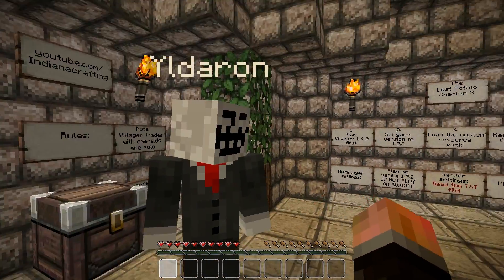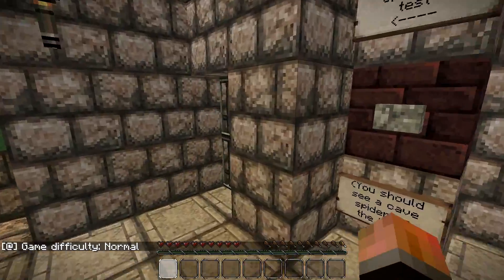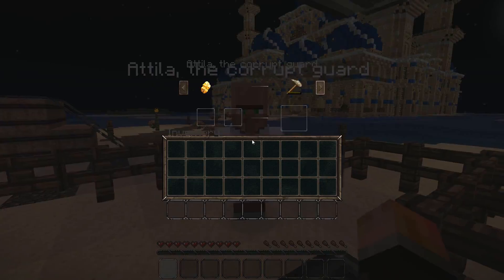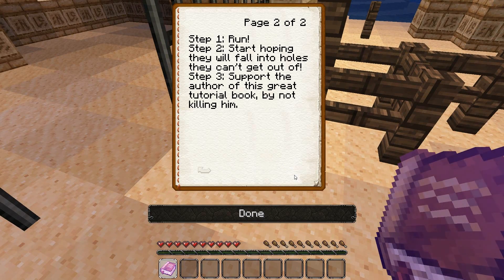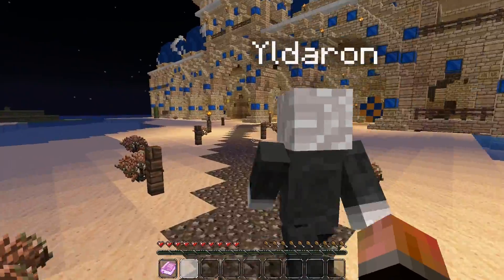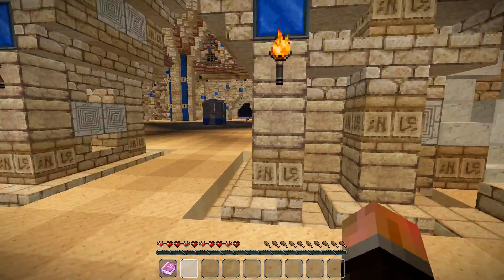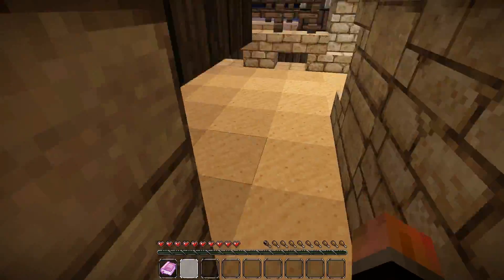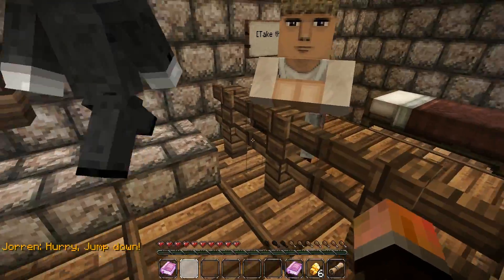The Lost Potato Chapter 3 Ep.1(Corrupted!)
Hello and welcome to Chapter 3 of the awesome adventure map The Lost Potato made by ICrafted.Today I am playing with my dear friend Yldaron.Enjoy!

Thanks for watching the video.I hope you subscribed/liked the video,because you guys help grow this awesome community and I feel honoured to post videos to people who find them amusing!Also feel free to suggest anything on the comment section below.

Peace!